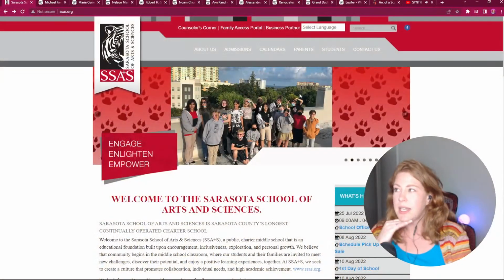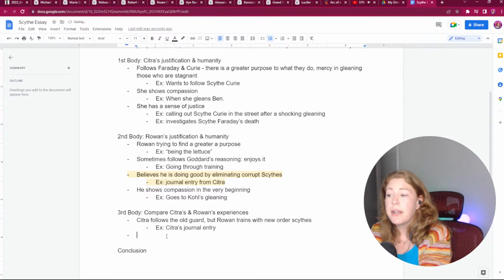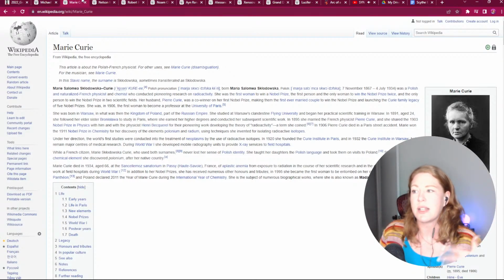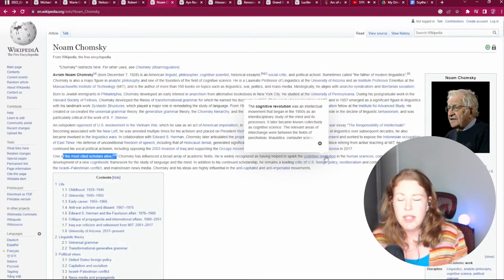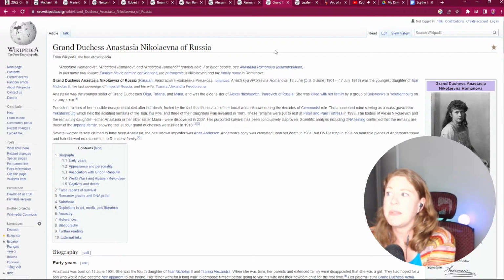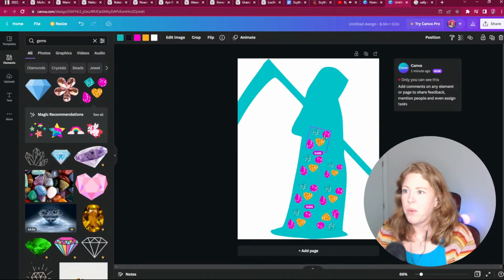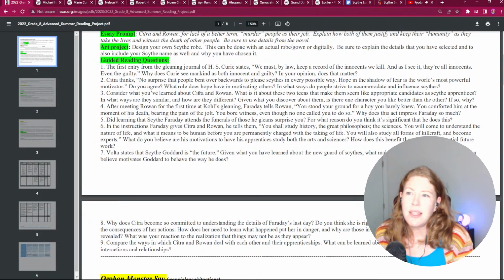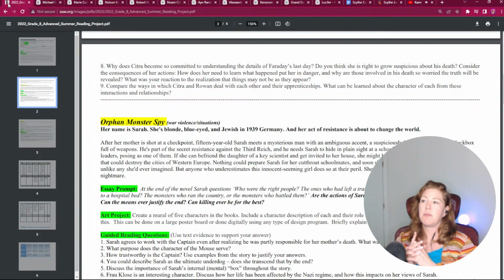SCYTHE by Neal Shusterman | DISCUSSION & PROJECT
Summer Reading Stream
Discussing Scythe by Neal Shusterman
Reviewing the Project Requirements